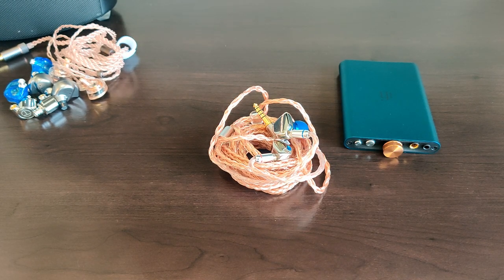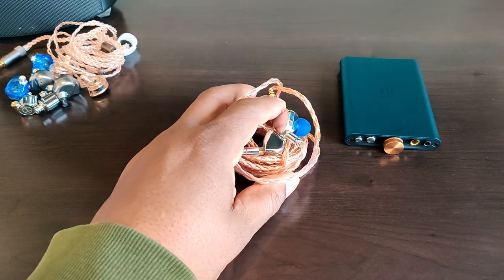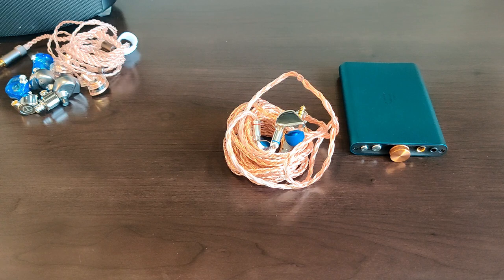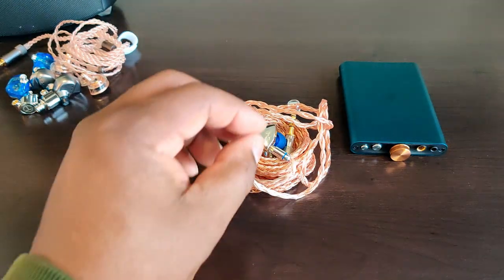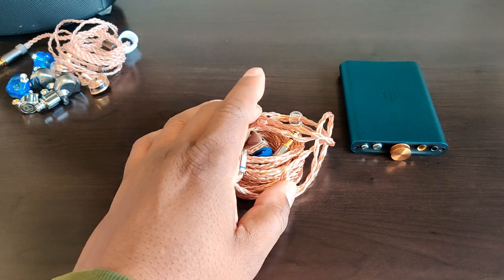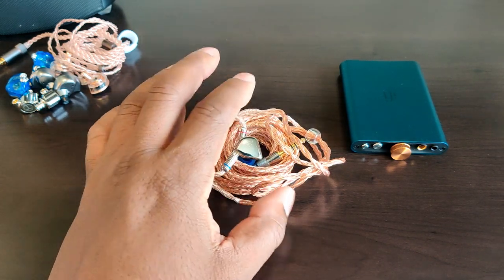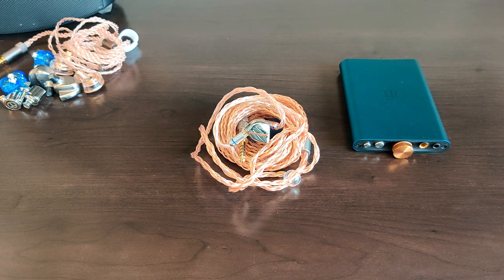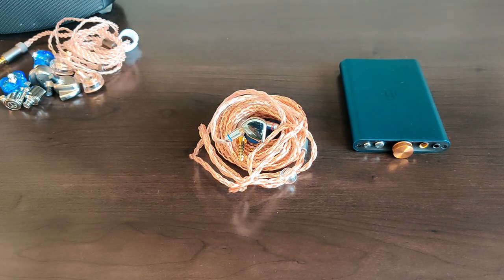HZsound Heart-Mirror - A View Through The Looking Glass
The Hzsound Heart-Mirror is a very impressive earphone, more so when one factors in the price. Sporting a single Dynamic driver in a classy all metal enclosure, the Heart-Mirror is a quality product. The tuning is more on the bright neutral side exposing micro details and nuances in the music.

One "downside" is that for the potential of the Hzsound Heart-Mirror to reach its full potential, proper amplification is a must. All this despite its specs  indicating that it is easy to drive. Bass is present but definitely not at the "Bass Head" level. What is there is articulate and well textured belying its very reasonable price point.

** Forgot to mention that the included cable is quite nice for this price segment **

Equipment Used:
Topping a50s Headphone Amplifier
Xduoo MT-602 Hybrid Tube Headphone Amplifier
SMSL Sanskrit 10th MK2 DAC
iFi Hip-Dac
BGVP A08 Tips
Cable: Stock Cable & Lunashops 7N OCC 4.4mm Balanced Cable
Sources: Flac Files From my Personal Collection,  Tidal

* This channel is just starting out. We would appreciate your support.